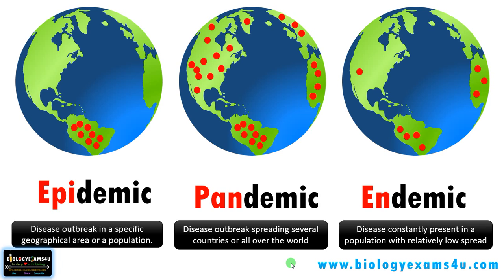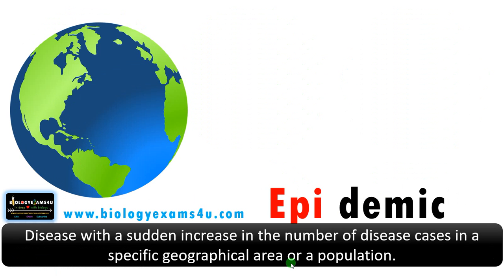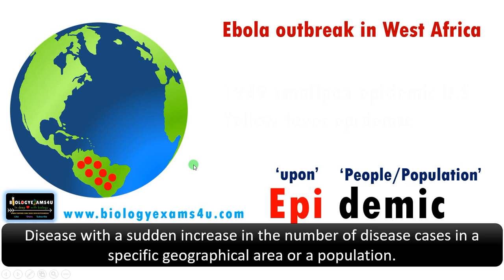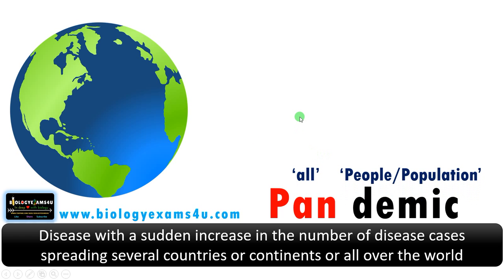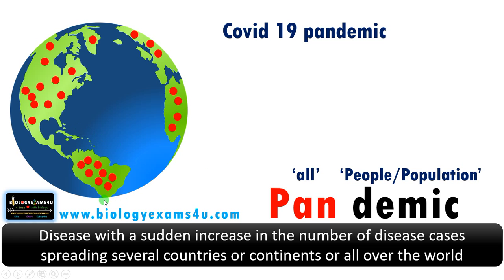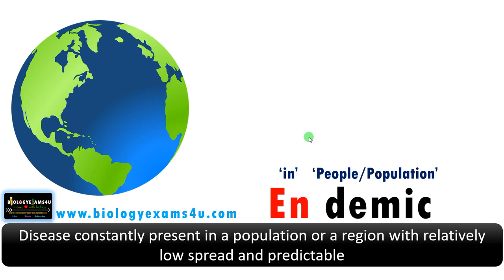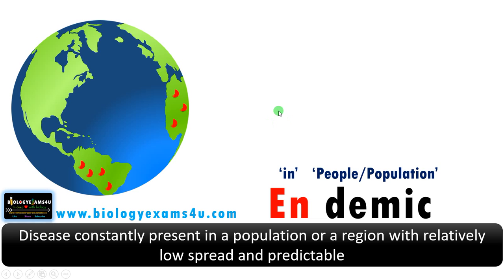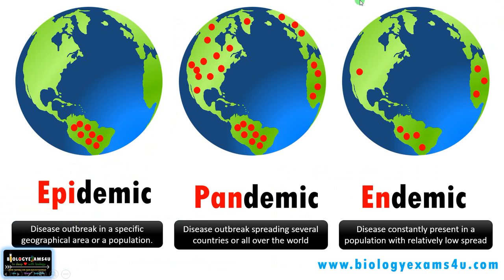Difference between Epidemic, Pandemic and Endemic Diseases with examples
3 minute video on Epidemic vs Pandemic vs Endemic Diseases with examples
00:00| WHOs criterion of disease classification as Epidemic, Pandemic and Endemic
00:22| What are epidemic disease? Definition with example
01:05| What are pandemic disease? Definition with example
01:52| What are endemic disease? Definition with example
02:45| Summary and definition of Epidemic, Pandemic and Endemic diseases

Stay blessed. Thank you so much:)